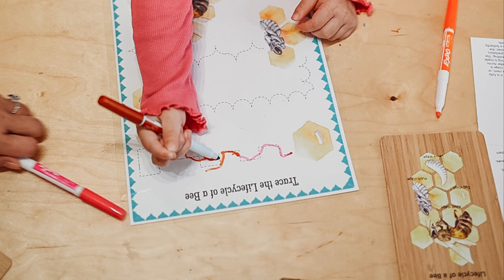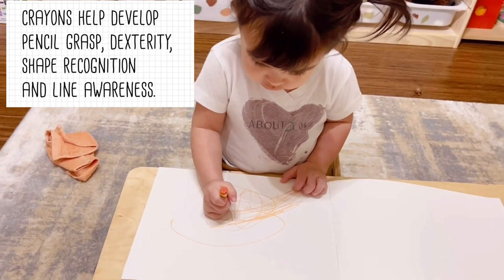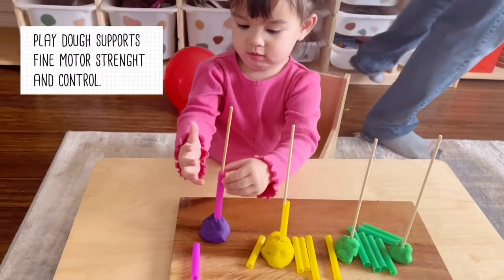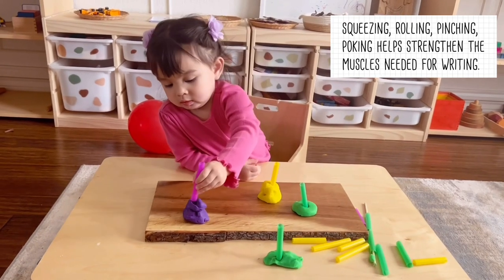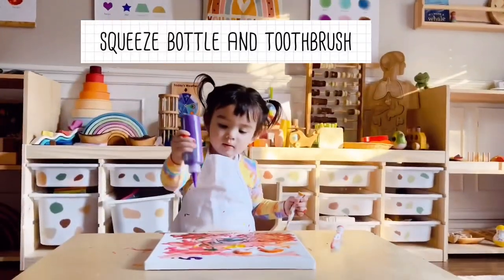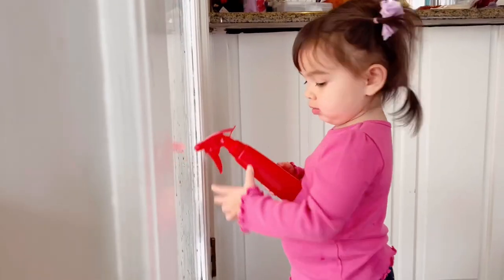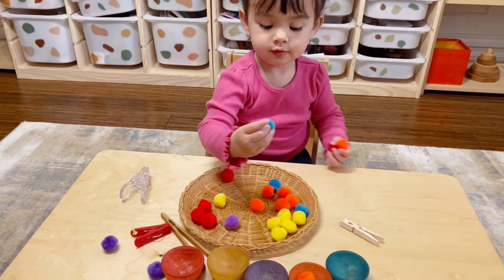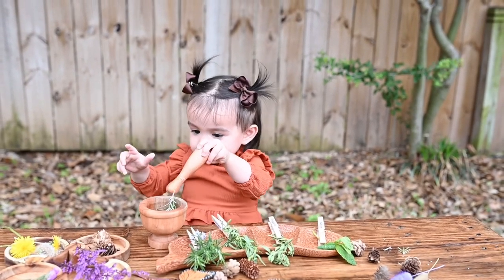Prewriting Activities | Fine Motor for Preschool skills| Play Ideas at Home | Toddler Play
Learning through play is more fun. We made these 10 easy activities you can do with your preschoolers at home. These activities helps develop and strengthen muscles on fingers, wrist, hand, and shoulders needed for writing skills. They are budget friendly, easy to prepare, and more interesting and fun for toddlers.